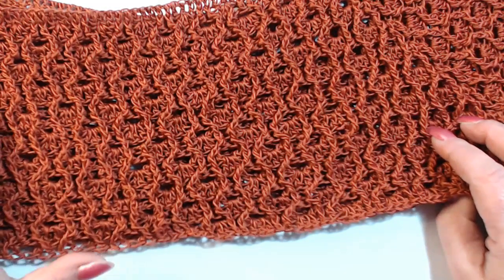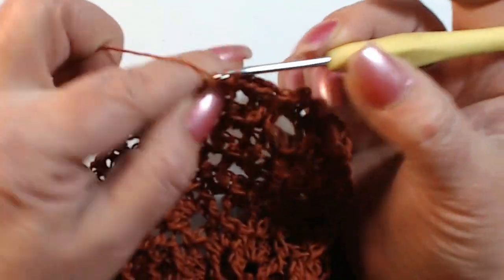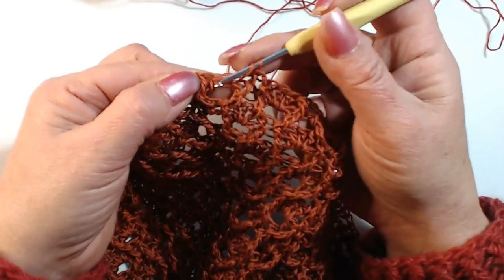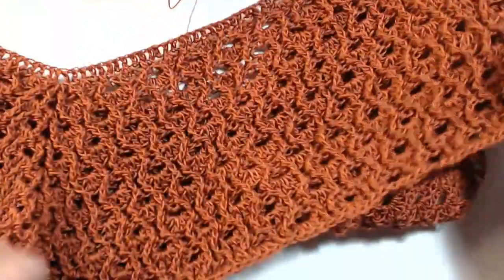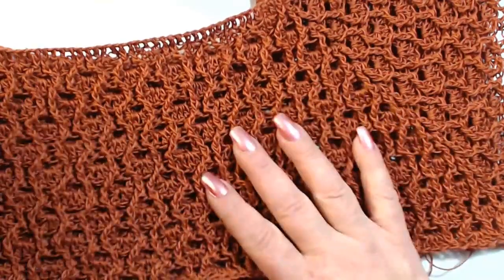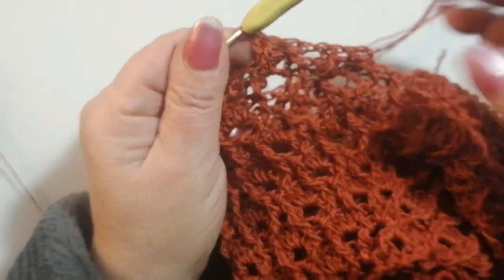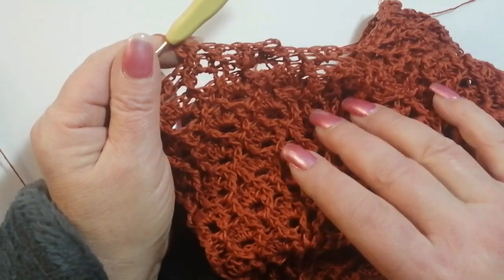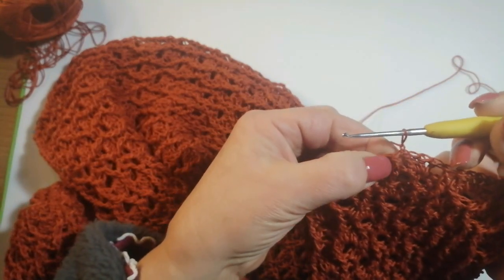(2) UNCINETTO:MAGLIA CON VOLANT parte 2